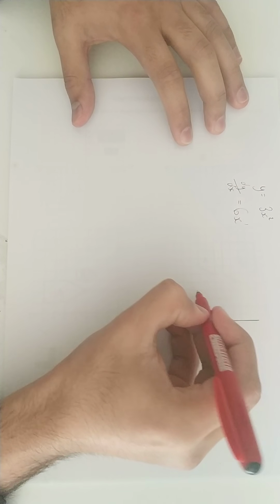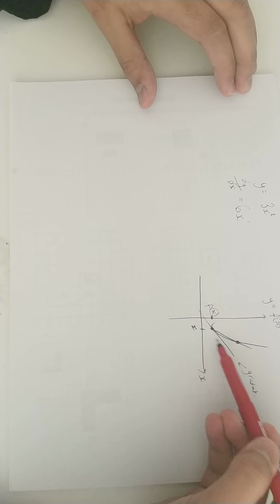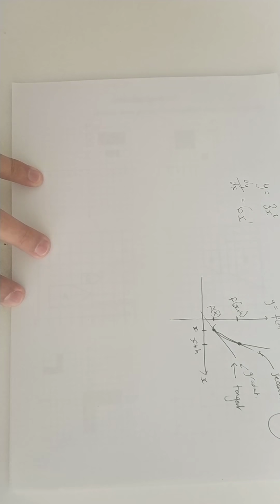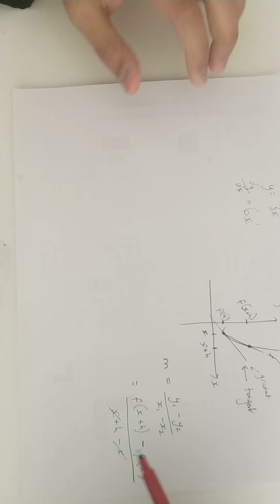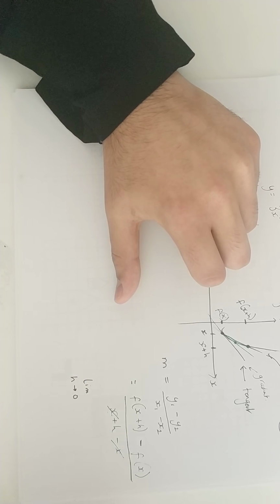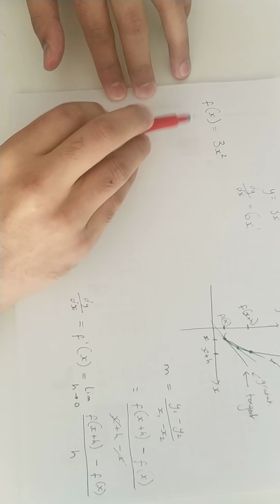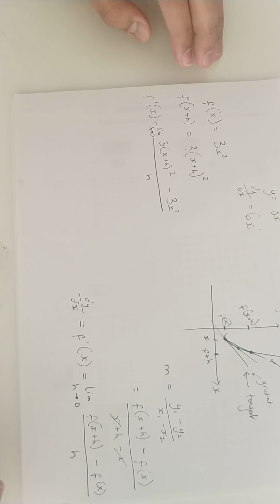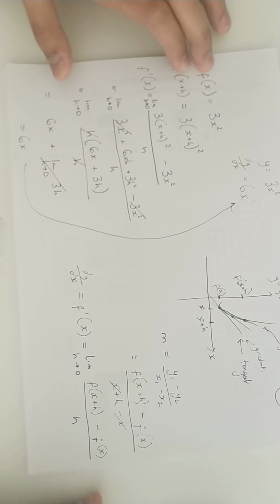How Differentiation Works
An explanation as to why the process of differentiation is related to the powers of the polynomial terms